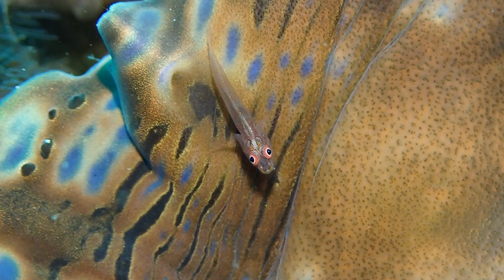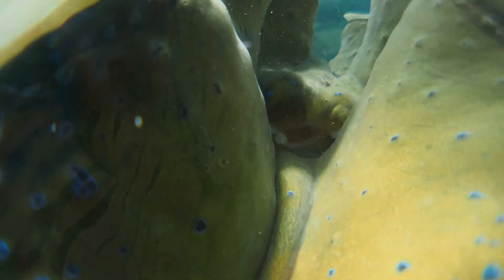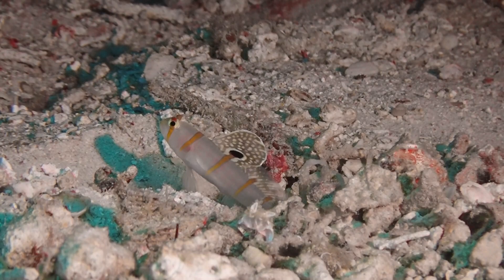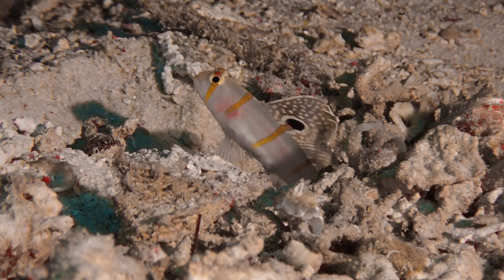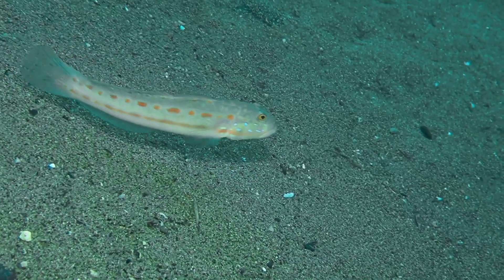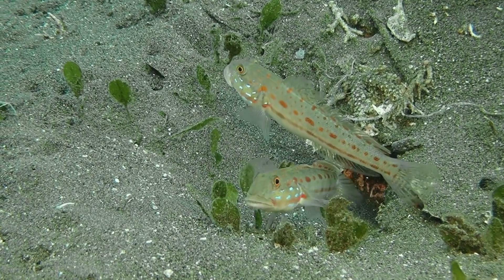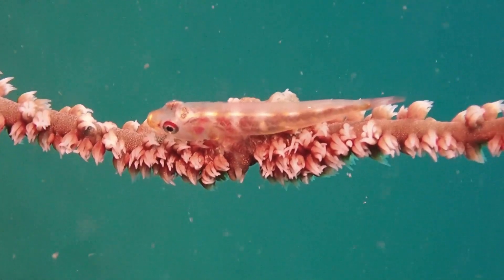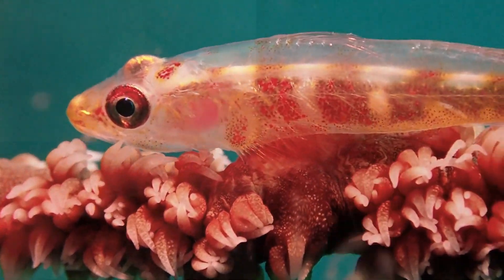Gobymania III with "Macho Man" Goby Savage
Gobymania means gobies, presented pro wrestling style. I'll show you gobies living in giant clams, with shrimp, in the sand in their burrow, on a sea star and on a whip coral. Filmed underwater in the Philippines with an Olympus TG6.
Pomp and Circumstance March via Wikipedia performed by the US Army Band.